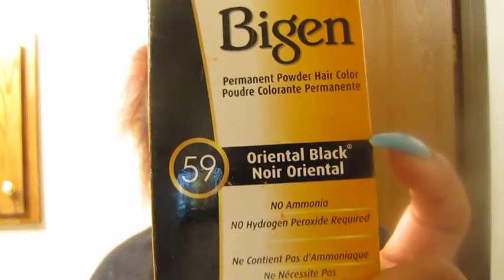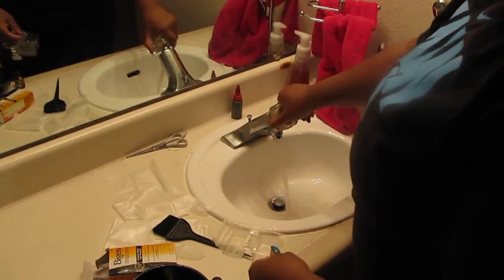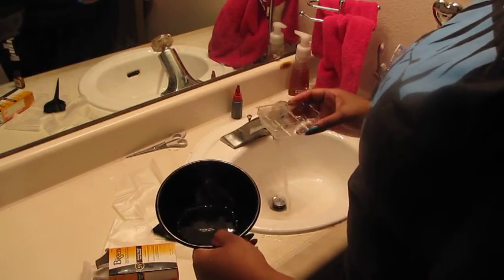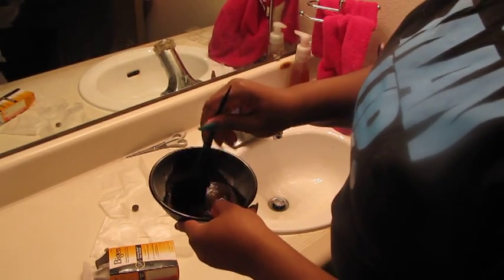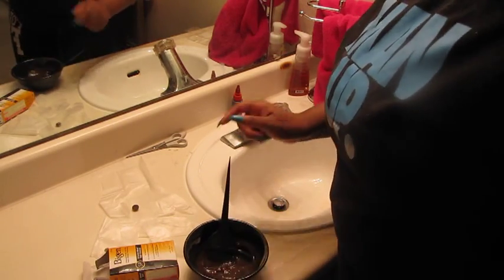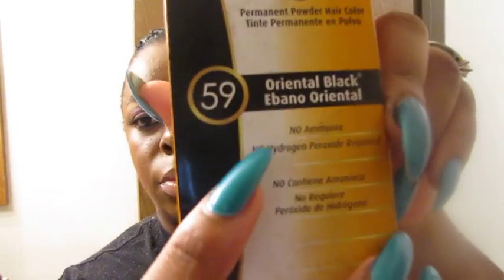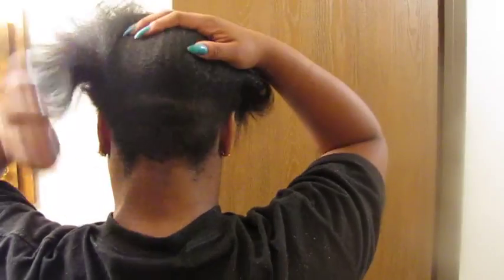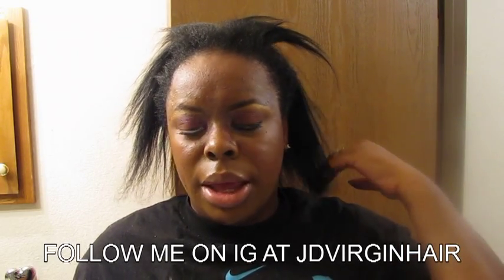DYING YOUR HAIR WITH BIGEN ORIENTAL BLACK #59